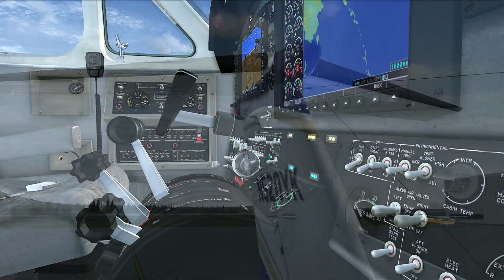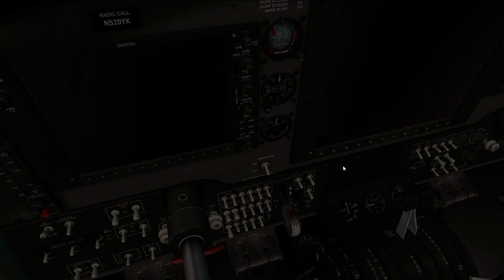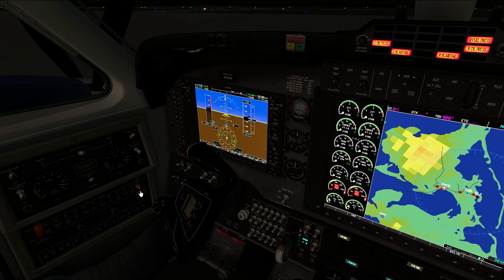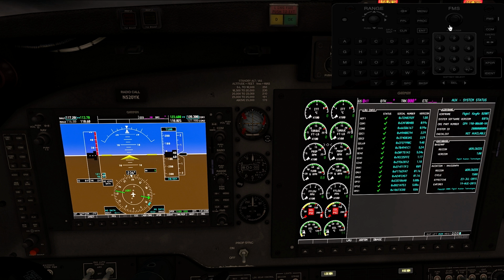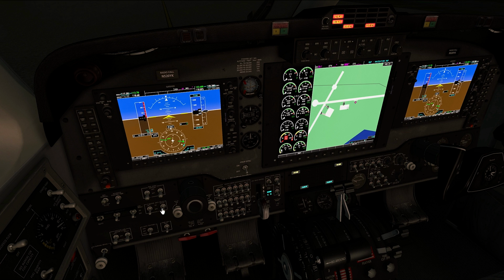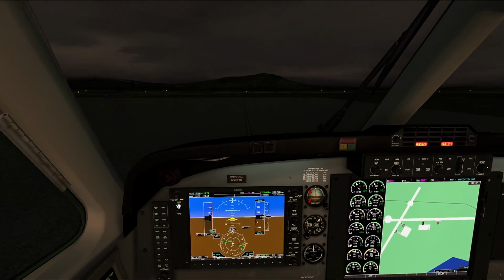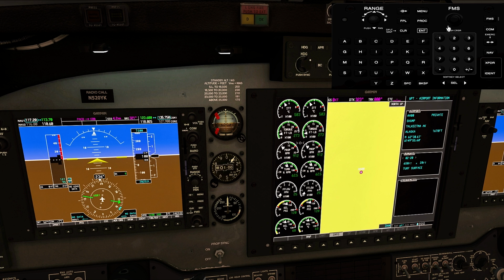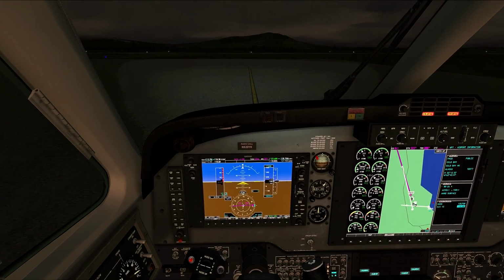Flight1 KING AIR B200 part 1 of 4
Currently located in Cold Bay, Alaska we are preparing for a Flight to Anchorage, Alaska in Flight1's version of the King Air B200 referred to as the Blackhawk Super XP-52.  This is not your Mama's King Air.  This King Air is a 1984 B200 with Raisebeck and Blackhawk modifications along with a new Garmin G1000 glass cockpit.  This is one beautifully modeled airplane.  This video includes cold and dark start up.  Climb aboard, buckle up, and enjoy the flight.

Special thanks to Kurt "Yoda" Kalbfleisch for his excellent King Air B200 Blackhawk specific tutorial.  I highly recommend checking this out if you want to learn how to fly the Blackhawk Super XP-52.

The Cold Bay Scenery is FSX Default with Orbx Global enhancements.  The Anchorage scenery is by Aerosoft.   Please refer to the "About" tab on our home channel page for more information on hardware and software specs.